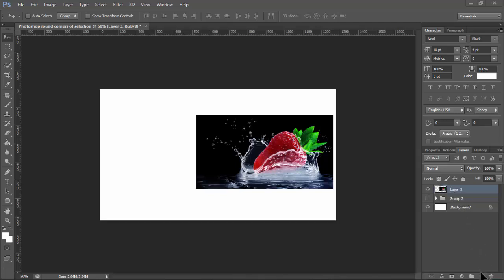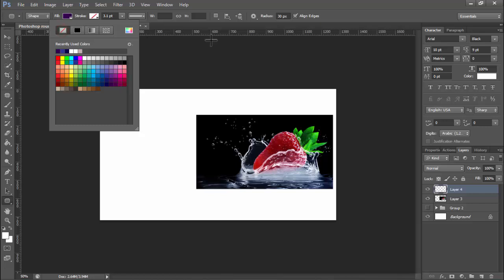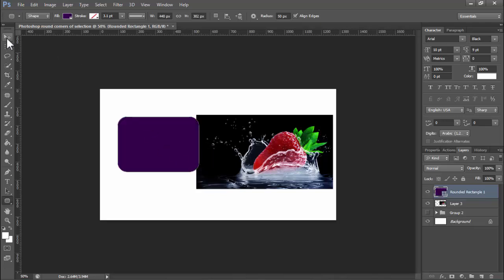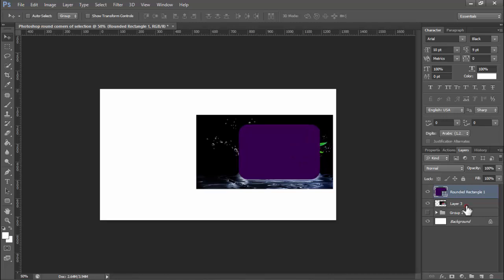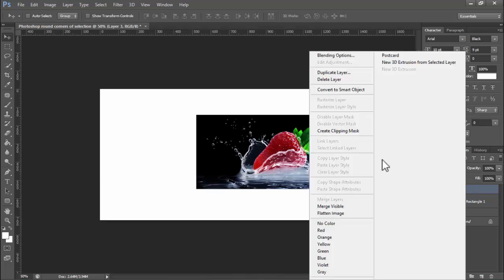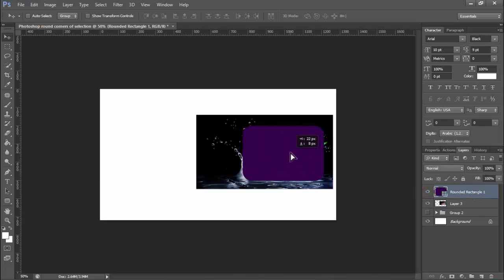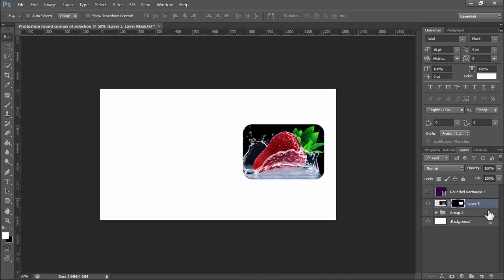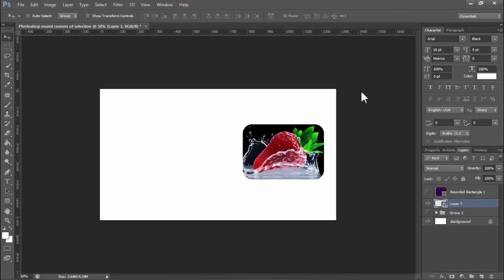Photoshop round corners of selection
In this video : Photoshop round corners of selection